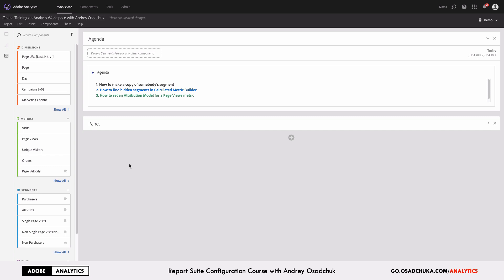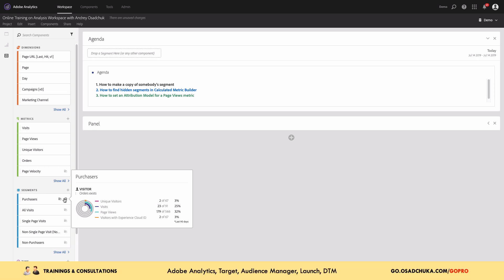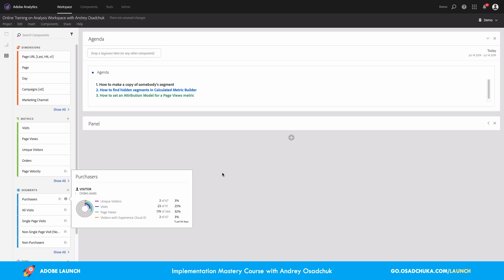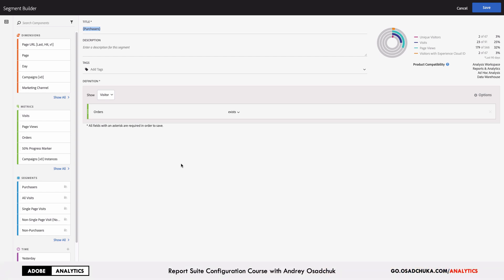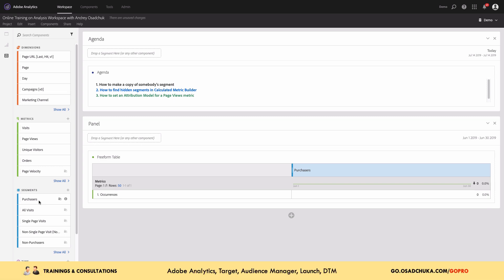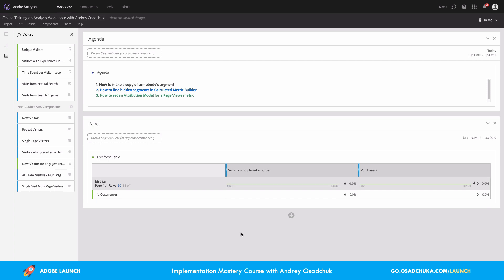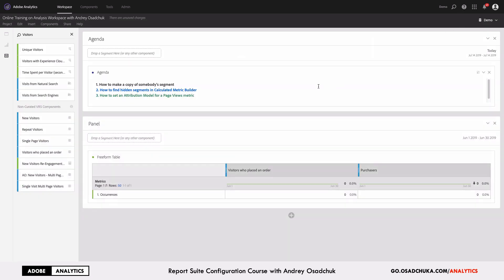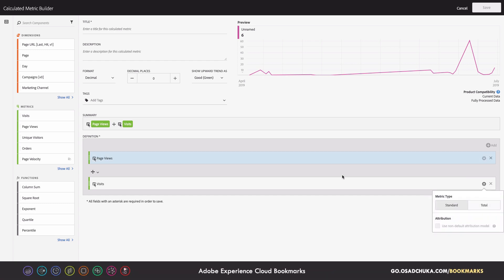Hidden Segments and Attribution Model. Adobe Analytics Workspace Tips 2019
Learn how to find hidden Segments and how to setup Attribution Model for Page Views metric in Adobe Analytics Analysis Workspace. Enroll in in the video course

In this video tutorial you will get to know:
1. How to create a copy of existing segments and calculated metrics you do not have Edit access to
2. How to find hidden segments in the Calculated Metric Builder when you work with a Virtual Report Suite
3. How to apply an Attribution Model to the Page Views metric